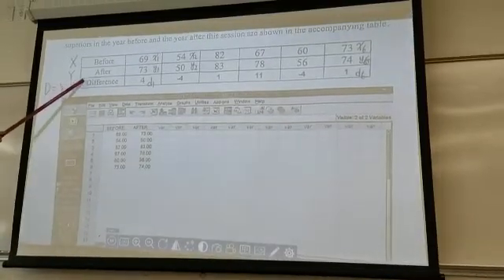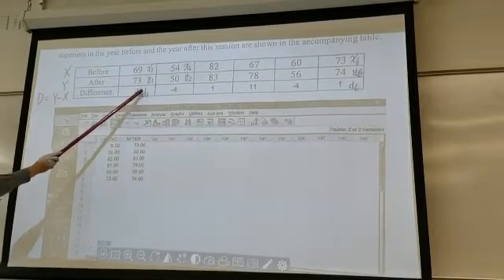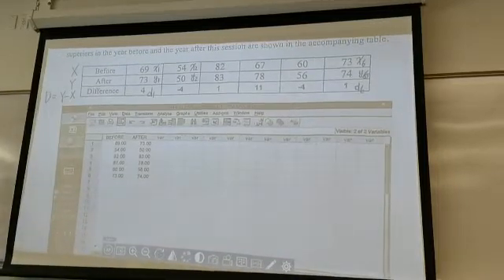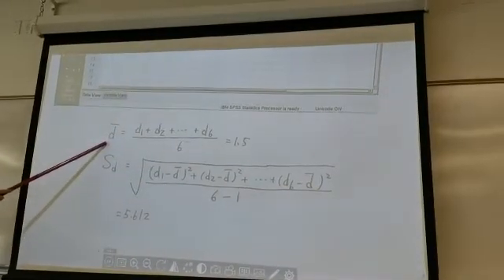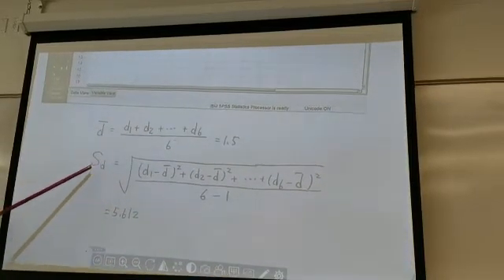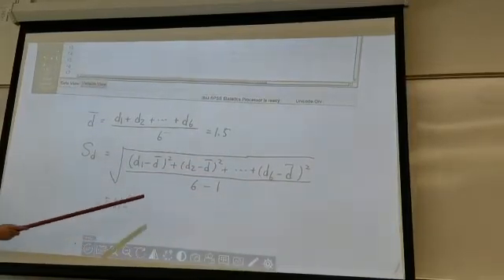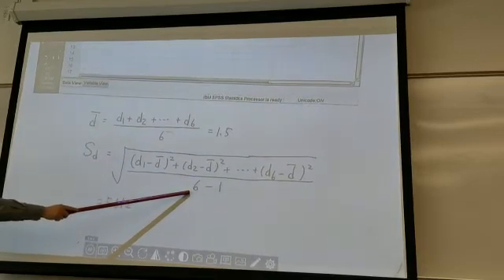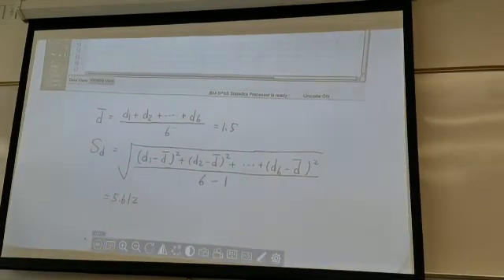match-paired t procedure part 2:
match-paired t procedure